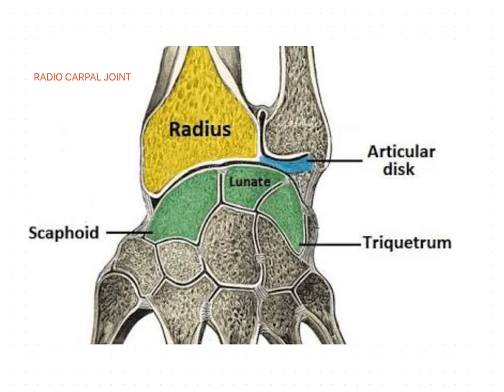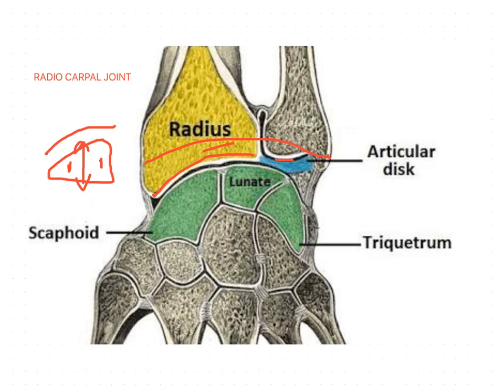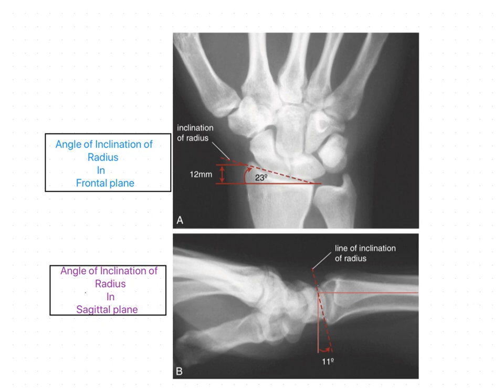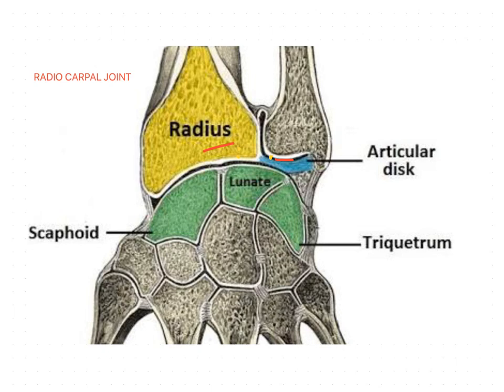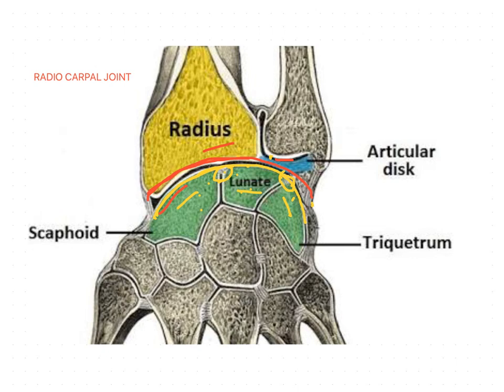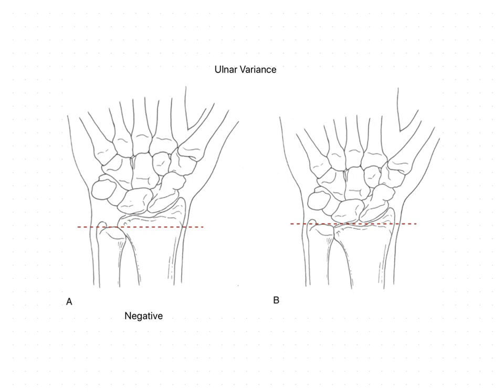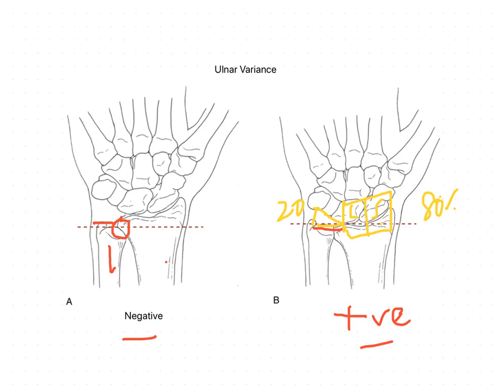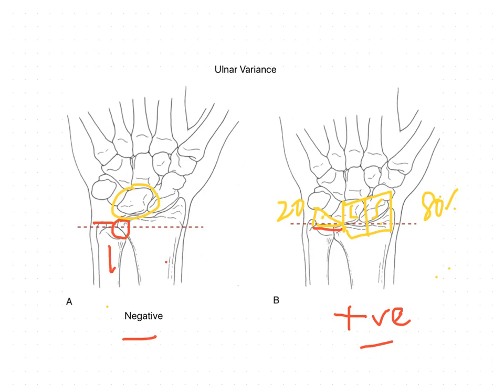Radiocarpal Joint WRIST AND HAND COMPLEX